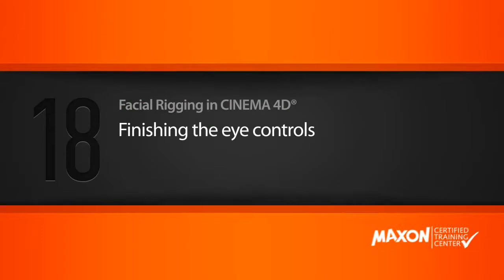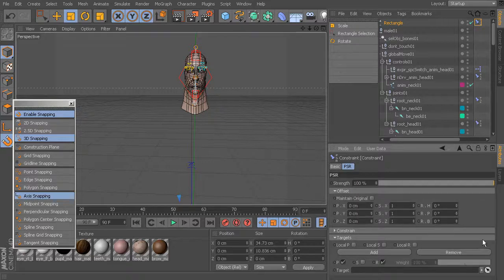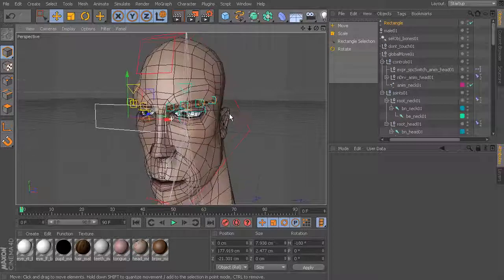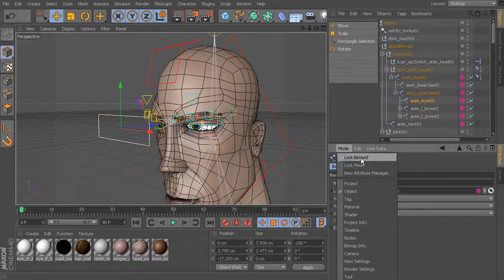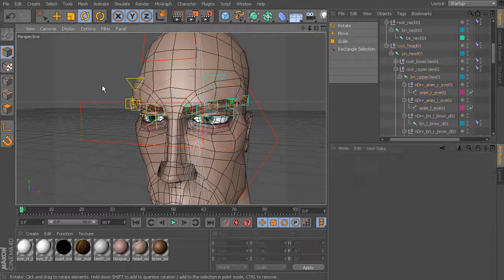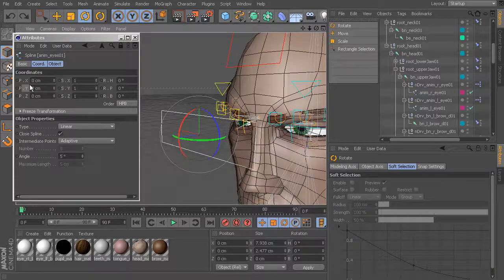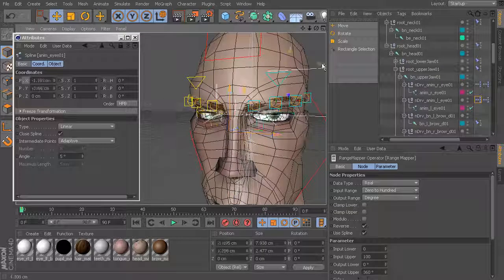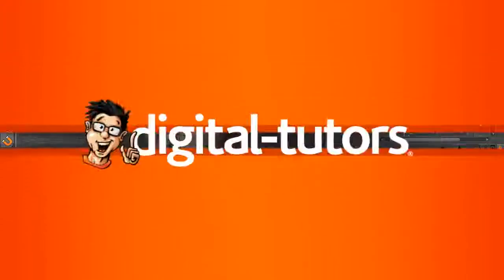C4D人物面部表情动画教程 18 18 Finishing the eye controlsAv21568612,P18